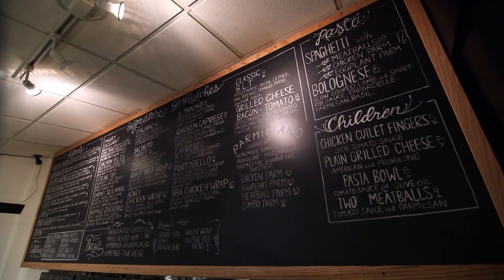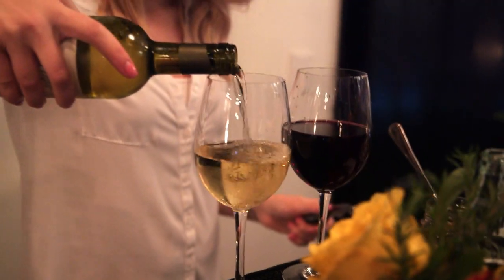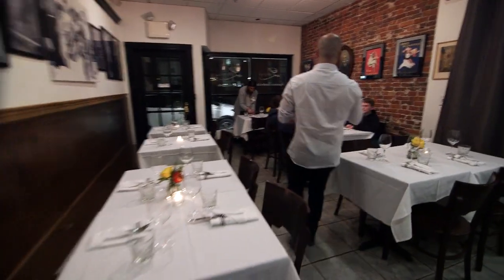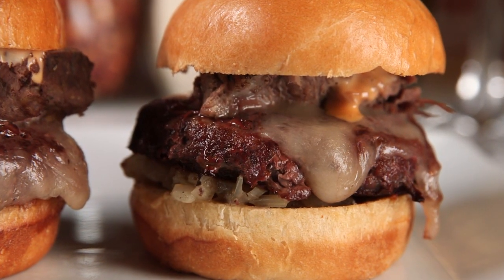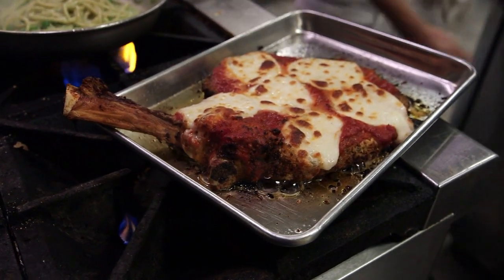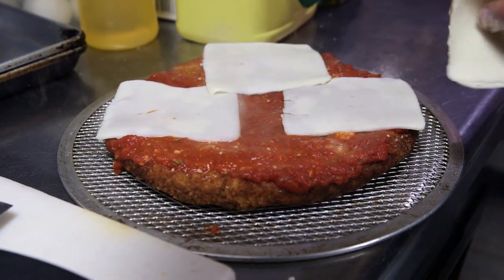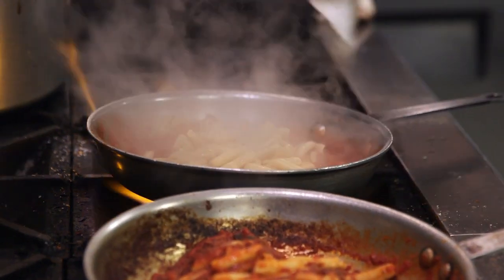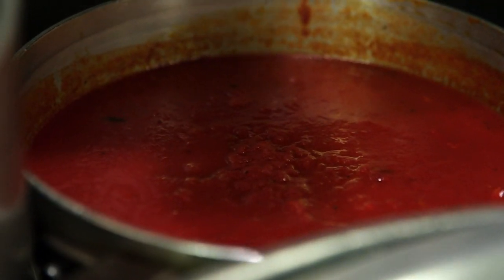Larosa's - Andover, MA (Phantom Gourmet)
Located in Andover Mass, LaRosa's is like two restaurants in one. Since 2009, it's been a friendly cafe, where people come for awesome sandwiches and salads. But a few months ago when the space next door became available, they decided to expand, in both space and style.